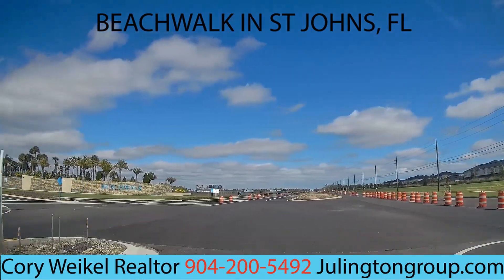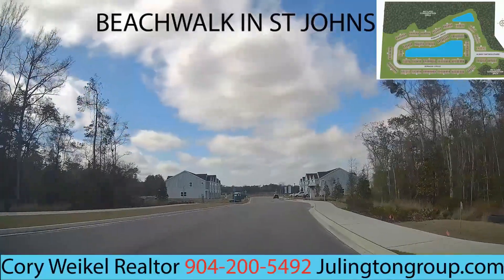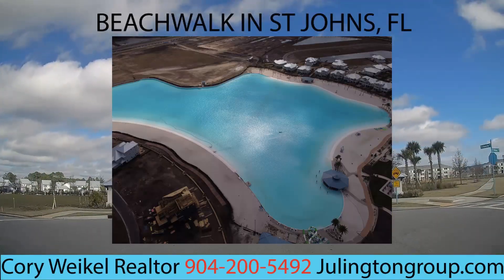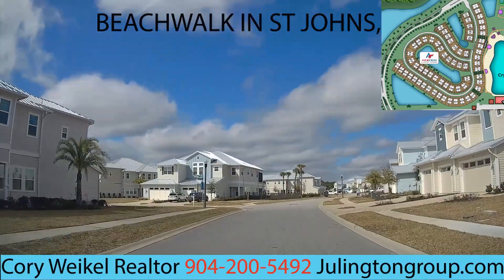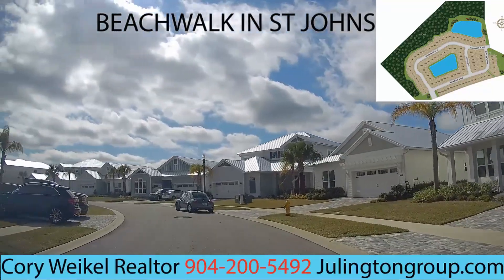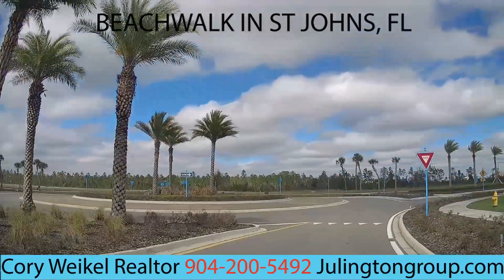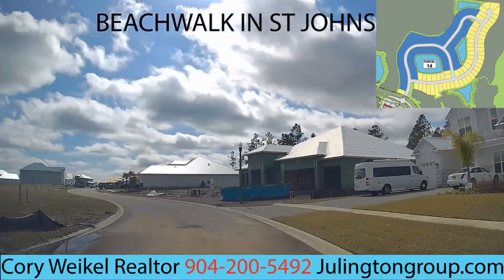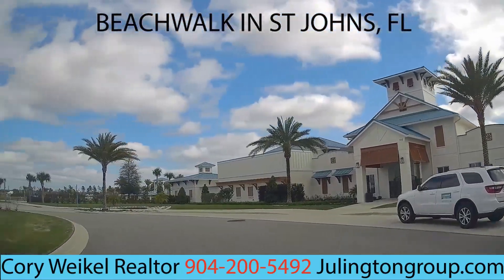2021 Beachwalk St Johns, FL Neighborhood Tour | Moving to Jacksonville Florida? Realtor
A must watch if you're thinking of moving to Jacksonville Florida and want to buy new construction.

Beachwalk is located in St Johns County, FL 32259 near Nocatee outside of Jacksonville, FL. It currently has 6 neighborhoods inside of the community that are available for purchase. These neighborhoods are The Reef, Grand Isles, Dorado, Atlantica Isles, The Cove, and Seaside Estates. Townhomes starting in the mid $200,000 range and homes starting in the $300,000 range. The builders of the community are Lennar, Americrest, Vintage Estates, and Dream Finders. We do these neighborhood drive tours so that people who are searching for Beachwalk St Johns homes for sale can see the community and not just the front and inside of the home for sale. Especially out of state buyers who are relocating, it is important to get a feel for the neighborhood. We believe as Realtors in St Johns County FL it's important for buyers to get a full picture of the neighborhood since home purchases are probably the biggest purchases individuals will make in their lifetime.

Julington Group is a group of Realtors in Jacksonville FL. Cory Weikel is the operator and founder of the Julington Group - Realtor - Florida Homes Realty & Mortage. Cory Weikel is a member of the National Association of Realtors, Florida Realtors, Zillow Premier Agents, and the Northeast Florida Association of Realtors.